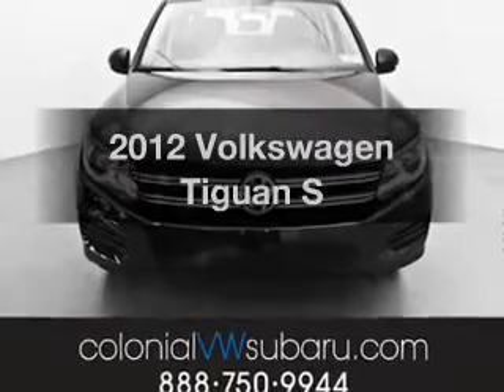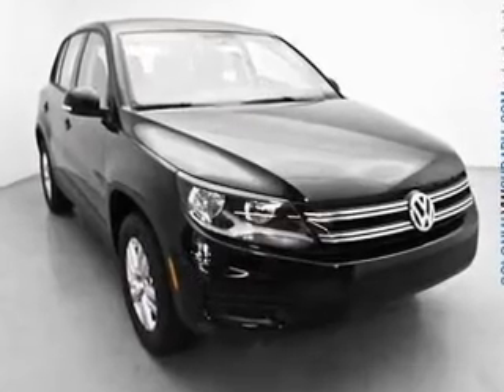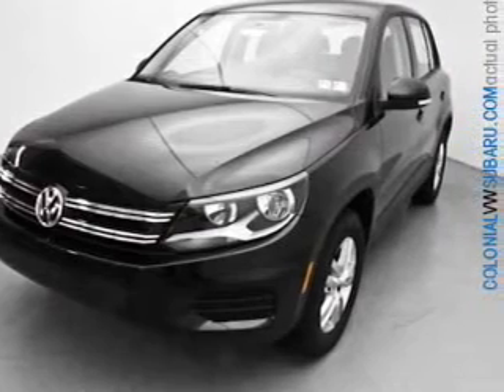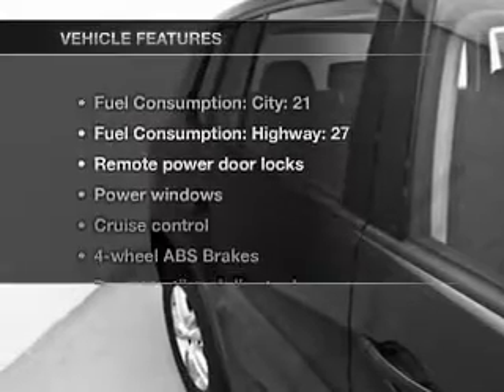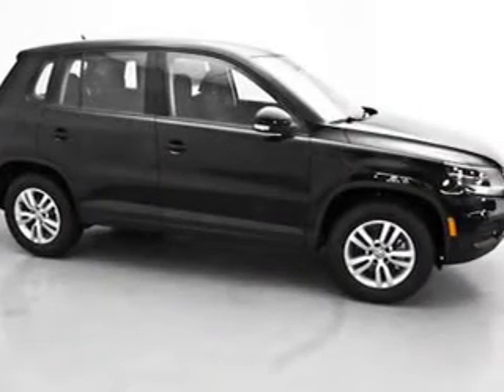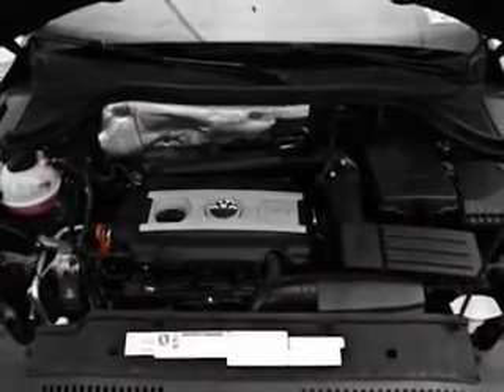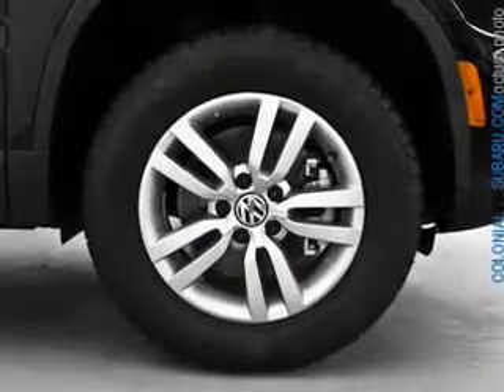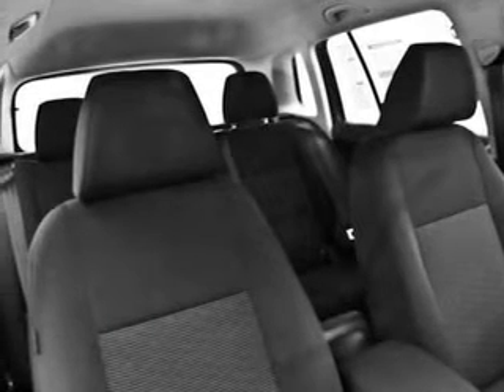2012 Volkswagen Tiguan - Feasterville PA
Year: 2012
Make: Volkswagen
Model: Tiguan
Trim: S
Engine: 2.0 liter inline 4 cylinder 16 valve
Transmission: 6-Speed Automatic
Color: Deep Black Metallic
Mileage: 10
Address:
200 West Street Road